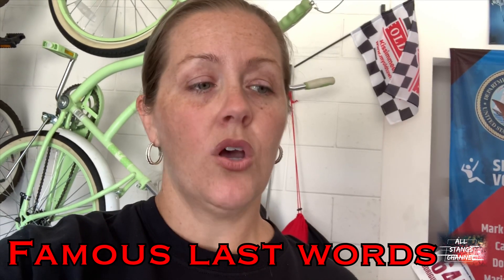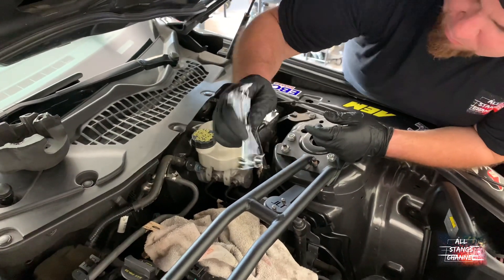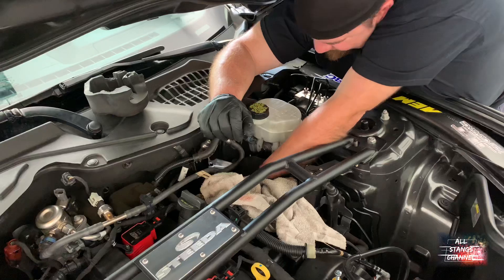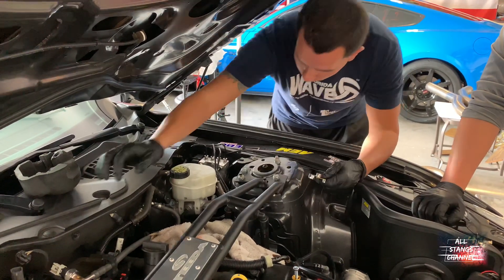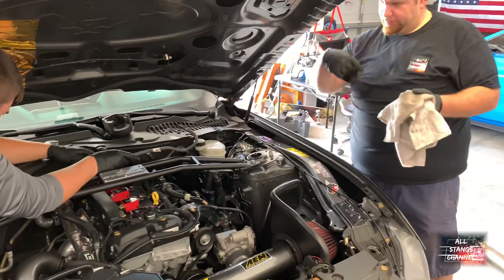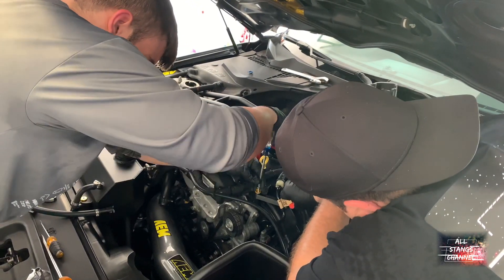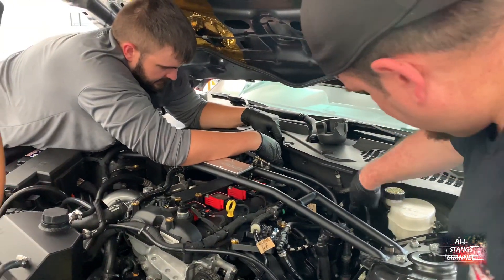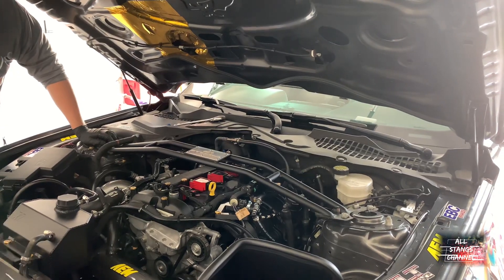How to install Ethanol Sensor for Ecoboost Mustang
In this video we help Thomas @unix_eco install an ethanol content sensor. This makes monitoring the use of E30 (30% ethanol fuel mixture) in your Ecoboost Mustang easier and safer! MORE POWAAA without the hassle or danger to your engine!

IF YOU GET THE E??, PROBABLY YOUR SENSOR IS BAD, YOU CAN FIND THE CORRECT REPLACEMENT SENSOR ON AMAZON BY CLICKING THIS

While you are this deep into your fuel line... REPLACE YOUR FUEL PRESSURE SENSOR TOO!

Music featured:
Title: Blow Up
Artist: Neffex

Title: Differente
Music/arrangement: Marjan Gjorgjievski
Mix/Mastering: Marjan Gjorgjievski
Marketing Manager: S.Teov